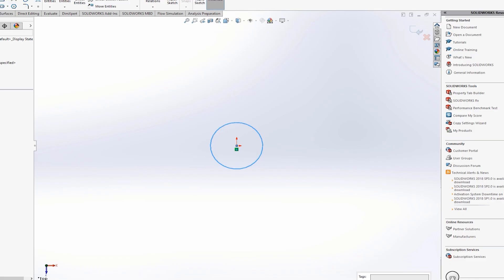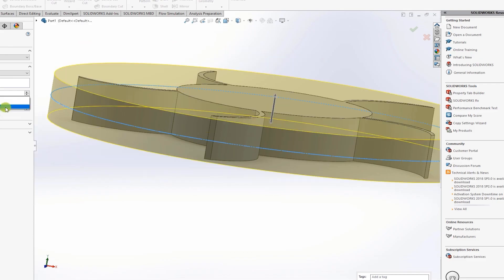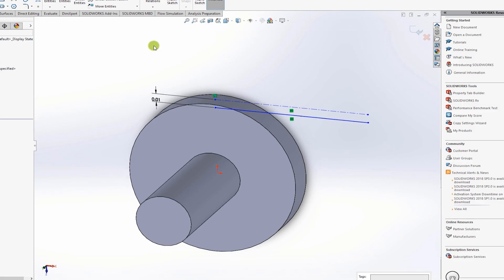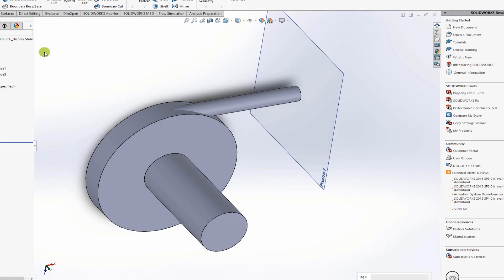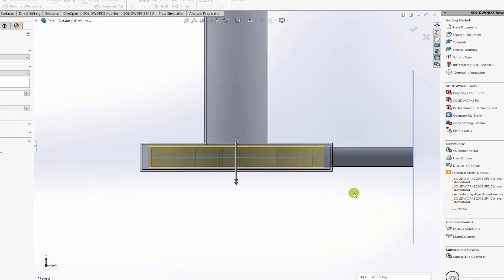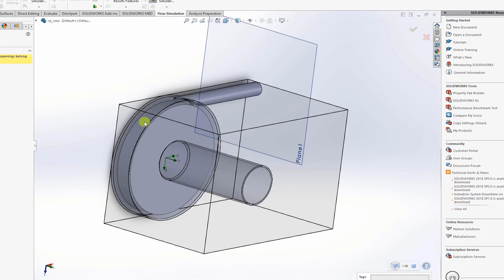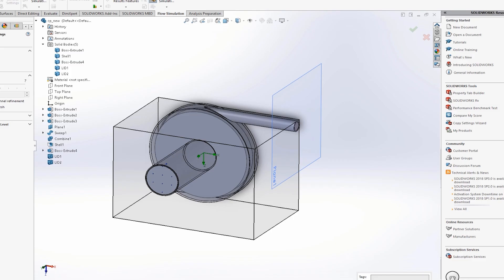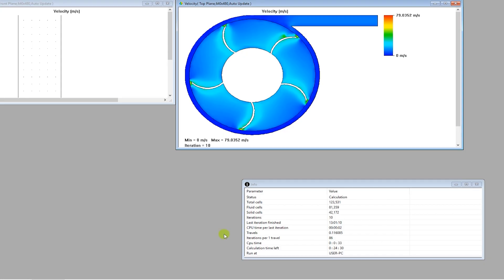CFD Simulation using SolidWorks Tutorial from Beginners to Advanced | Episode 11 | Skill-Lync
Welcome back to our video series on CFD Simulations using SolidWorks!

In this episode, let’s learn how to simulate flow through a centrifugal pump using SolidWorks CFD! We dive into the moving reference frame approach to accurately simulate flow and rotation effects in a pump system. Whether you’re a beginner or advanced user, this video is perfect for mastering the basics of centrifugal pump simulations.

What you will learn:

- Creating impeller and volute geometries
- Using the moving reference frame (MRF) for rotating regions
- Setting up boundary conditions and refining your mesh
- Conditions to check before running the simulation
- Analysing flow, pressure, and velocity results

Chapters:

00:00 – Sketching
02:57 – Extrude
03:25 – Making the volute
05:16 – Casing & inlet runner
05:55 – Drawing the exit length
07:33 – Drawing a plane for sweep
08:55 – Sweep tool
11:41 – Creating a shell
12:45 – Moving reference frame approach
13:24 – Creating a zone
17:48 – Adding lids
19:46 – Assign boundary conditions
20:56 – Advanced channel refinement
23:14 – Running the simulation